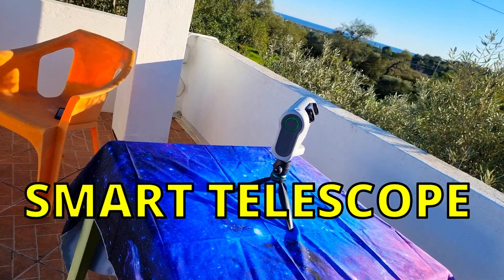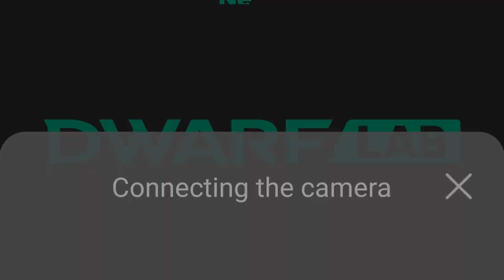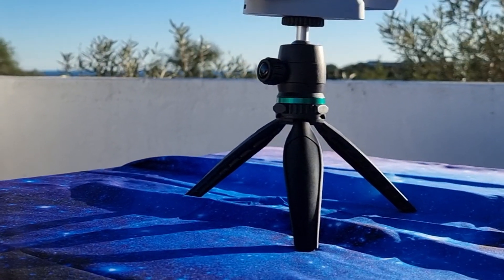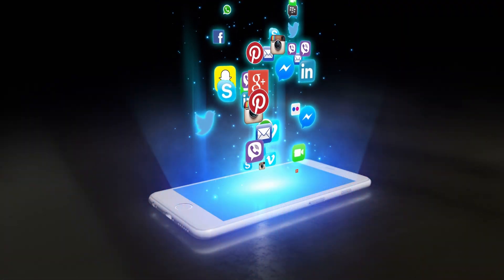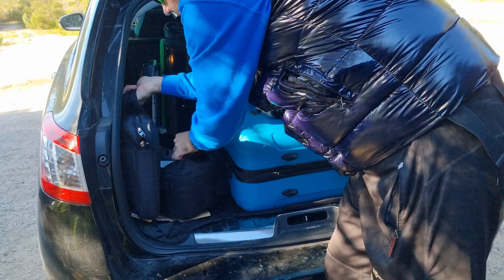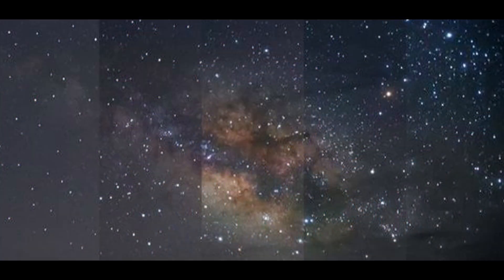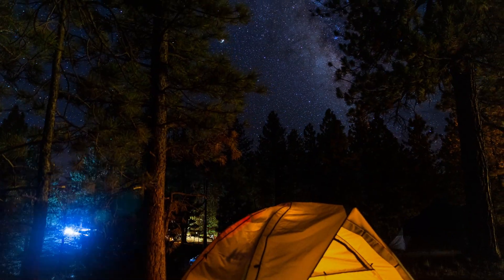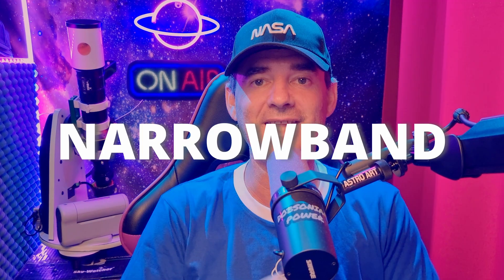NOBODY TOLD YOU This About The DWARF 2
7 important tips that will improve your knowledge and experience with the Dwarf II smart telescope. This tiny telescope might be more powerful than you think and will be a good company to watch the sky from anywhere. Moon, Sun and a huge catalog of Deep Sky Objects it's available without needing anything else.